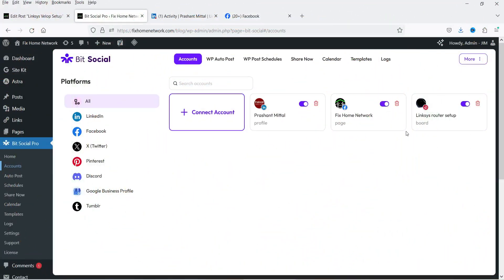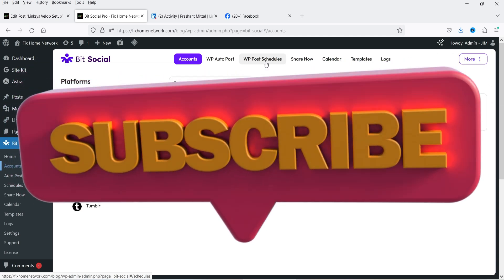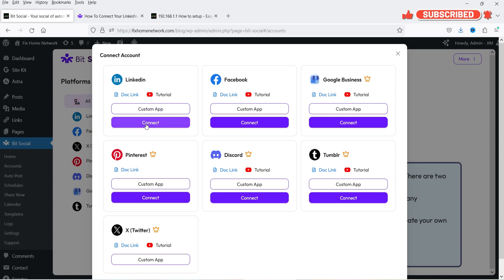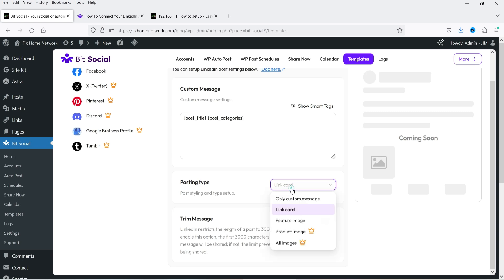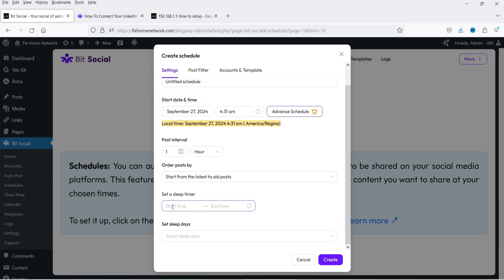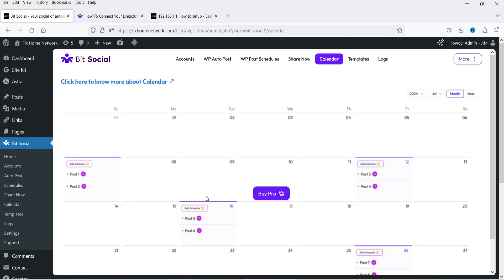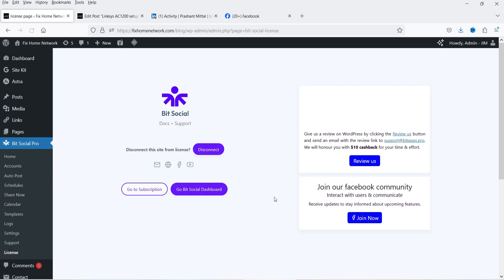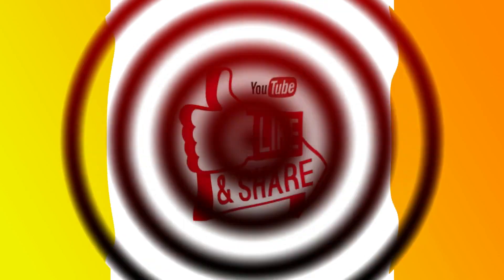Free Plugin To Schedule and Auto Share WordPress Post To Social Media | Bit Social Tutorial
In this video, I am going to install Free Plugin To Schedule and Auto Share WordPress Post To Social Media. The name of the plugin is Bit Social. This plugin has Free as well as Premium version. I will start with the free plugin and later I will also install pro plugin. I will show you the difference between the free and pro plugin.

👉 Features of Bit Social plugin:
✅ One-Click Social Media Connection
✅ Auto Share WooCommerce Products
✅ Auto Social Post Sharing
✅ Automatically Schedule WordPress Posts to Share
✅ Instantly Share Custom Articles, Images, and Links
✅ Easily filter WordPress posts by creation date, type, categories, and more.
✅ Centralize your posting process for multiple platforms in one too

I hope that you will like this video on Free Plugin To Schedule and Auto Share WordPress Post To Social Media | Bit Social Tutorial.